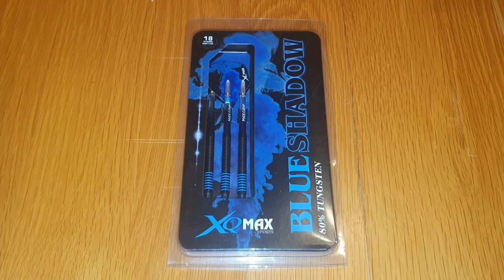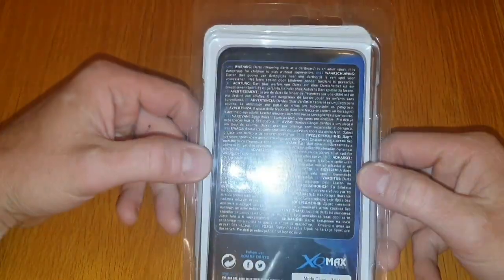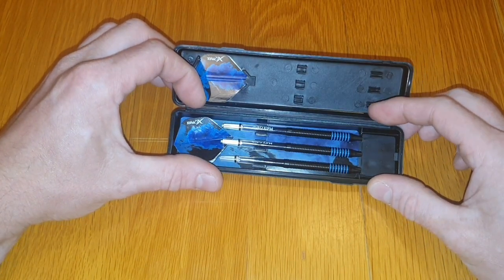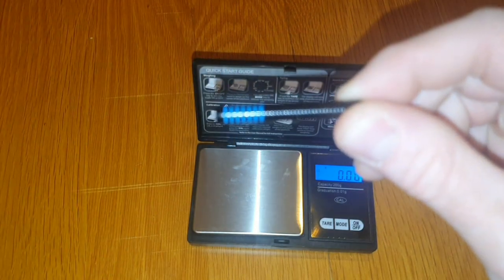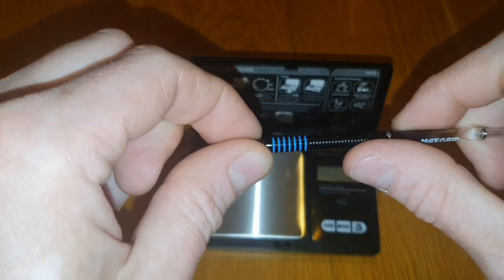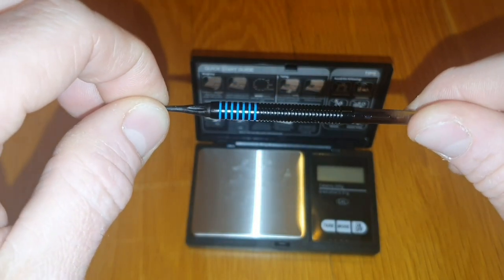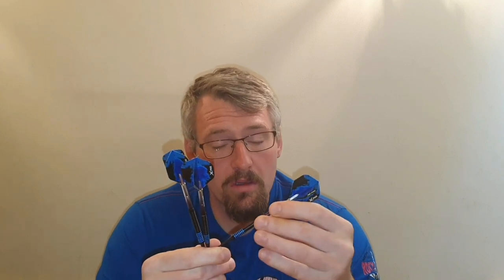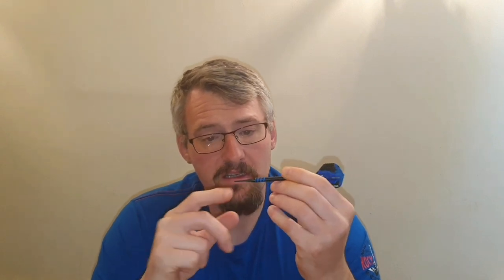Explainer Review of the XQ Max Blue shadows 18g soft tip darts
A detailed review containing my opinion of these barrels.

These darts are available from A180 Darts follow them here